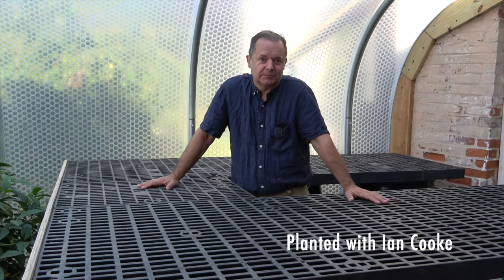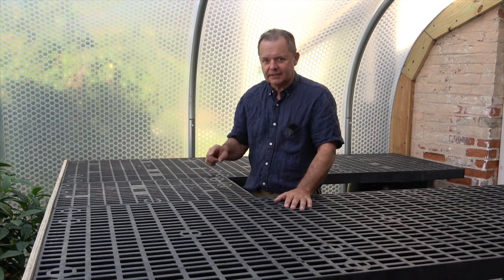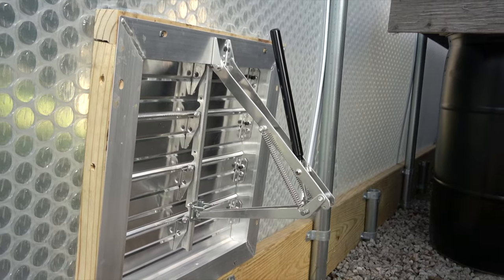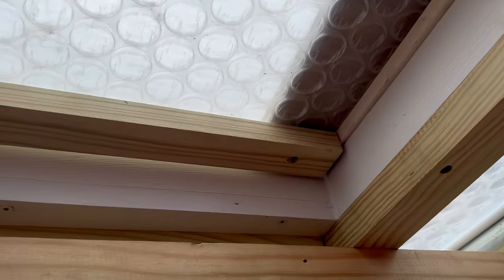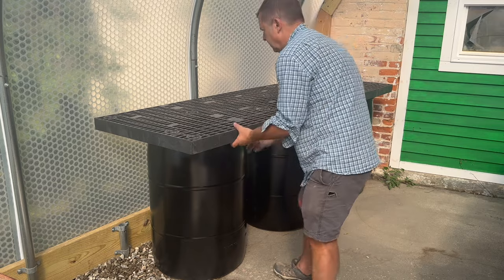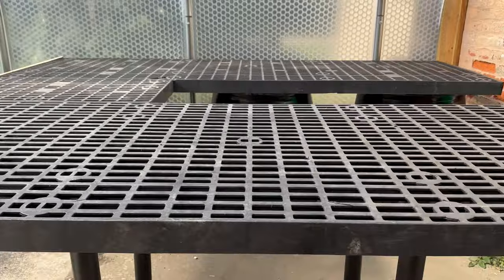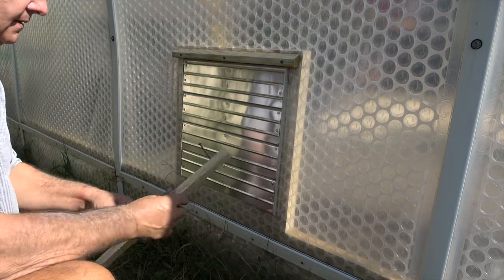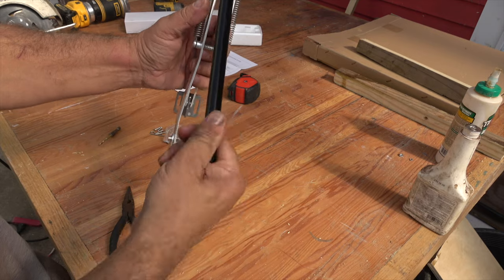Greenhouse heating, ventilation and work space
Having access to even a small greenhouse will increase your ability to grow plants throughout the year. last week I showed you how I built my own lean to greenhouse; in this video we look at passive heating, ventilation and work space considerations.

Many greenhouse become dumping grounds for broken tools, unfinished projects, empty pots and bags of growing medium. Set your greenhouse up properly with specific areas for certain tasks and it is easy and rewarding.

I show you how to set up passive heating with 3 black water barrels, we construct 50 sq ft of nursery table top that won't warp or twist and can hold a heavy load and finally we look at ventilation with the fitting of an automatic roof vent to let out hot air and the fitting of a ground level vent to let in cool air.